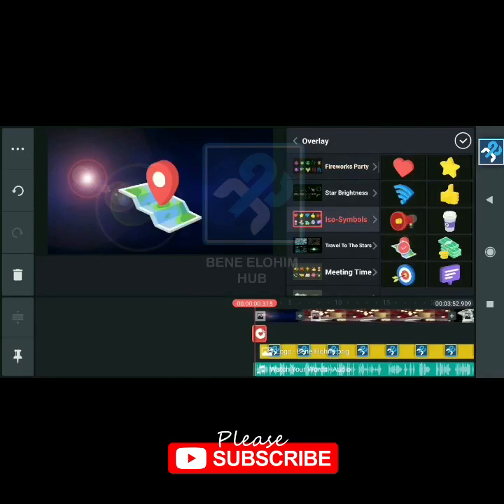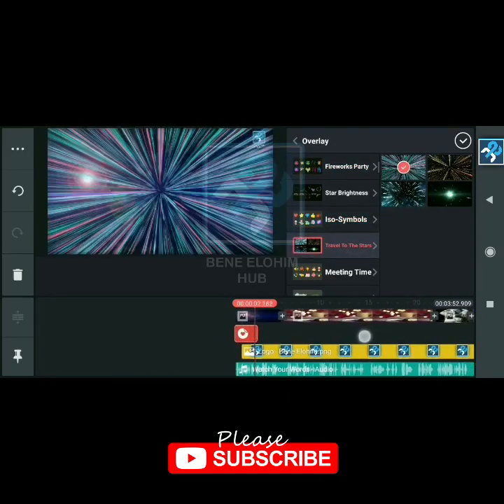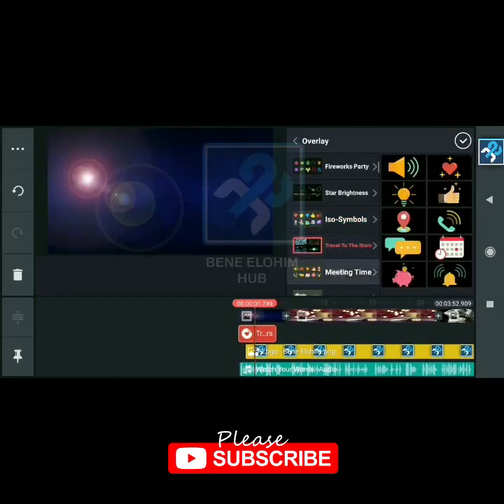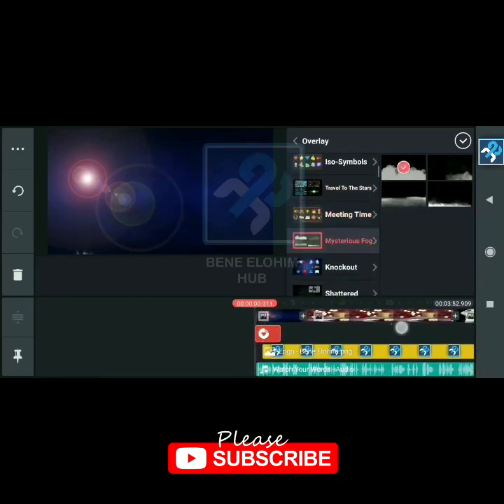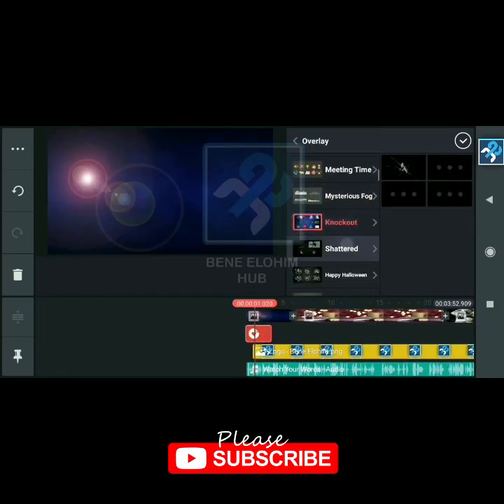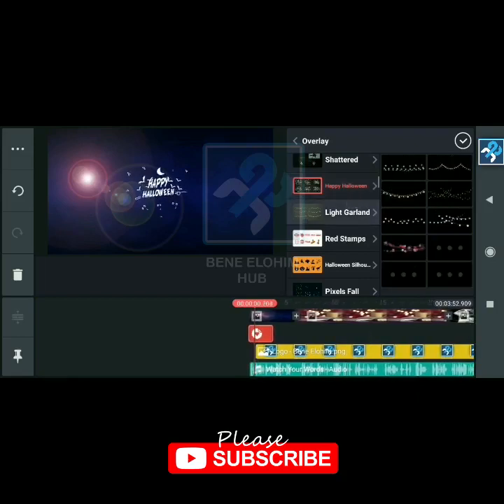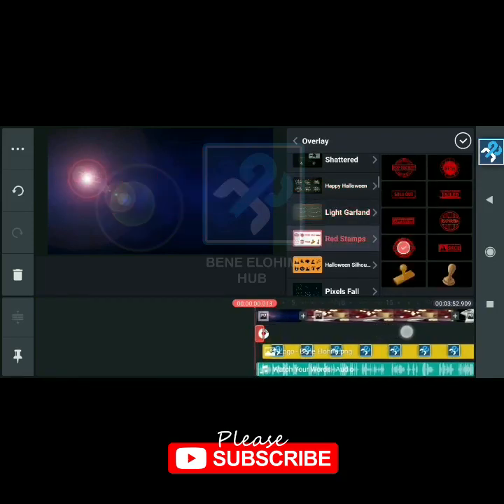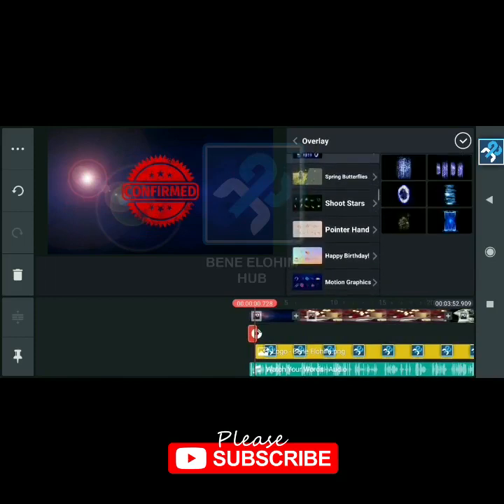07. How to Apply Effects And Overlays on Videos in Kinemaster || Video Creation and Editing Bootcamp